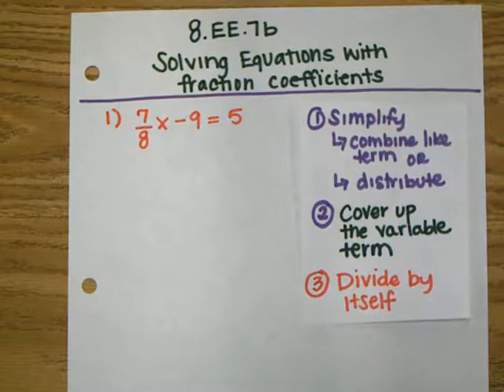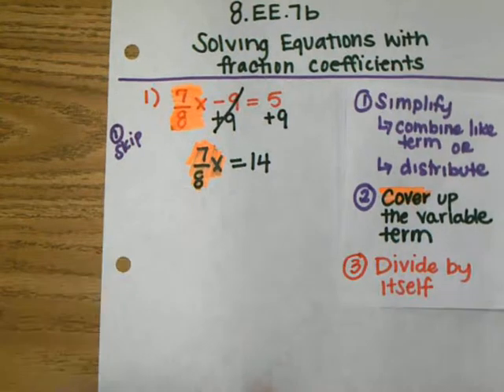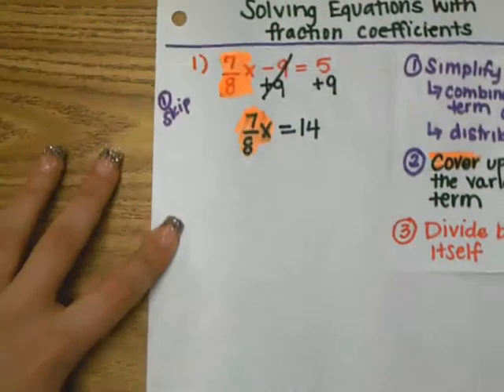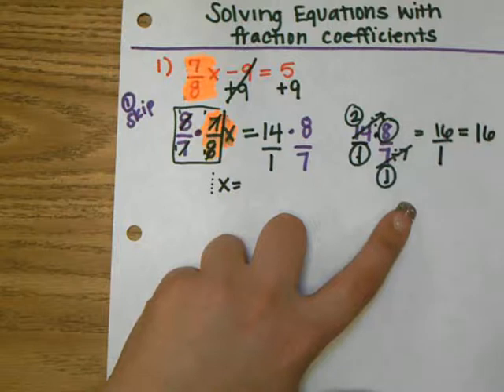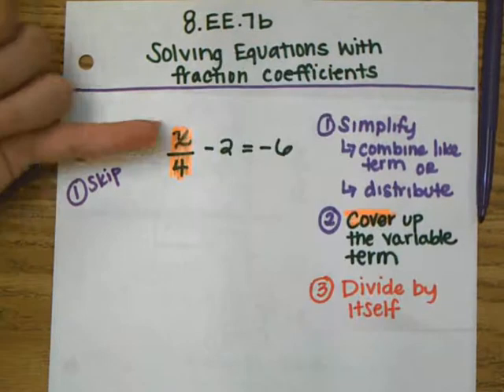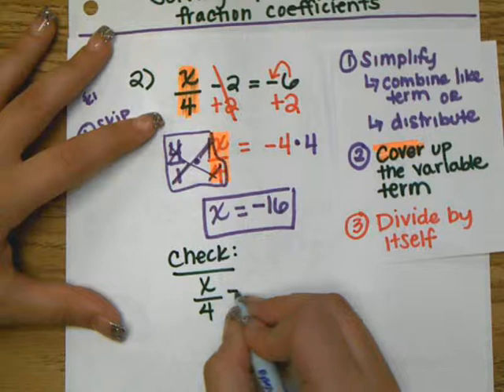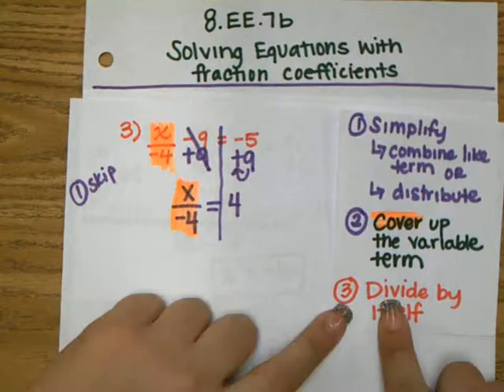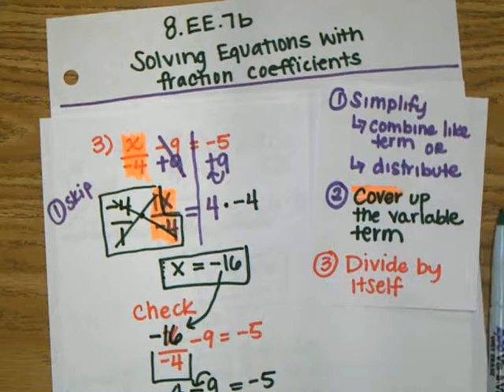Equations with fraction coefficient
Solving Equations with fraction coefficients.